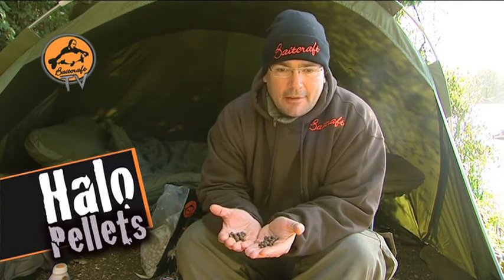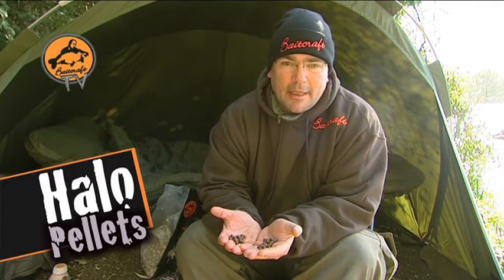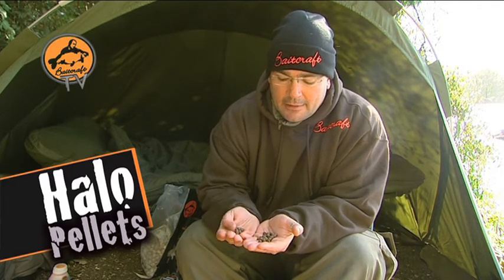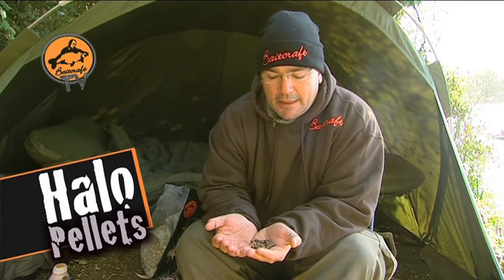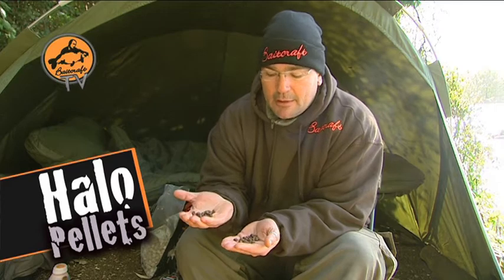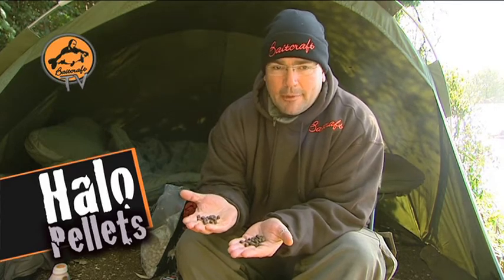Outstanding Halo Carp Pellets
- In this video Mark McKenna explains why Halo Carp Pellets is the ideal carp bait.